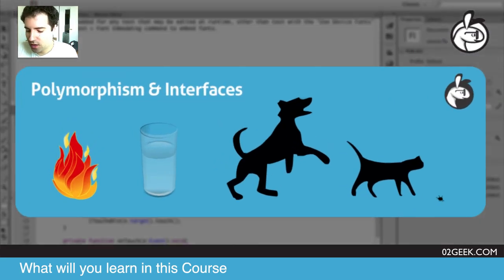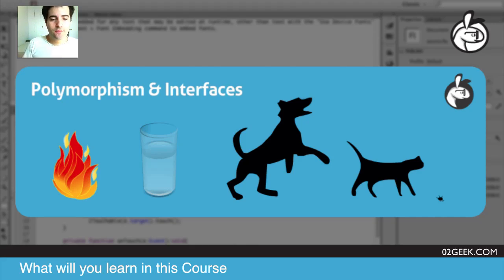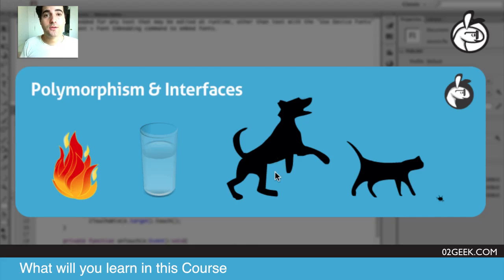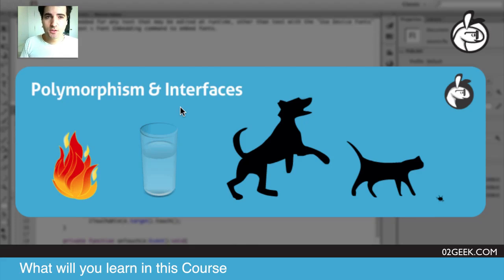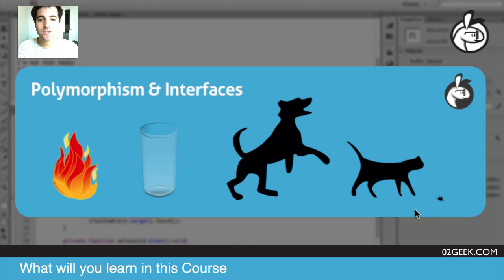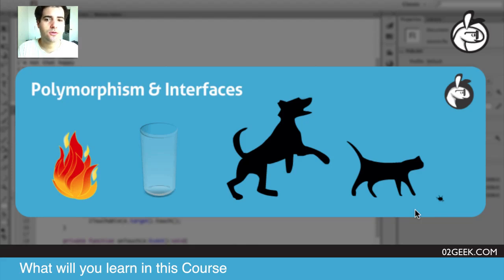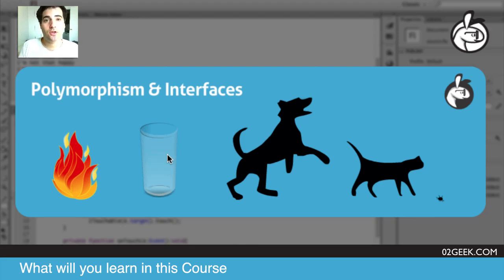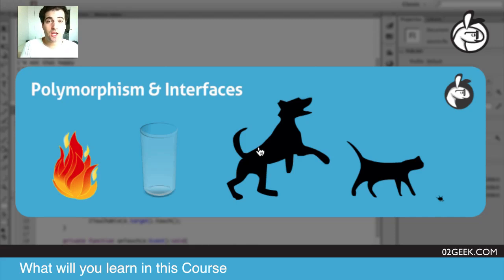Polymorphism and Interfaces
Polymorphism even though it has a very scary name is actually a very easy concept as long as you ignore its name. Polymorphism enables us to treat many object types as if they where one type of object.